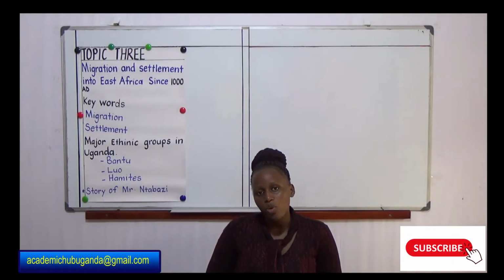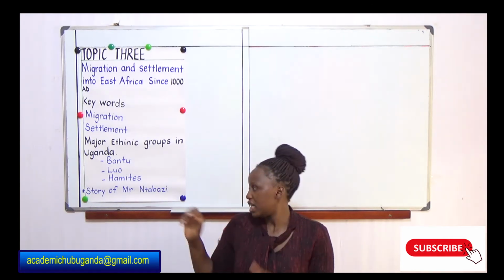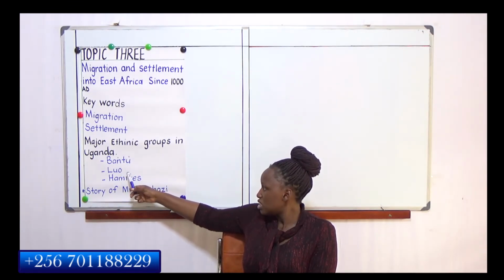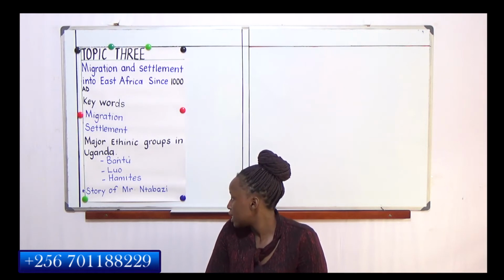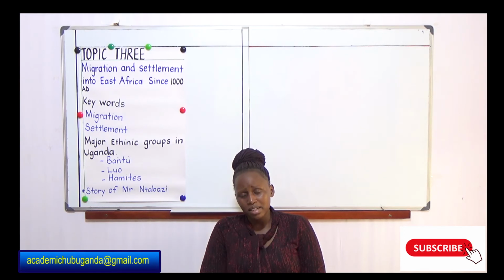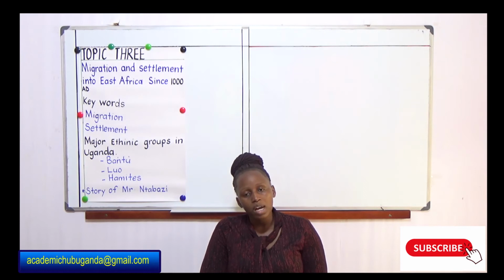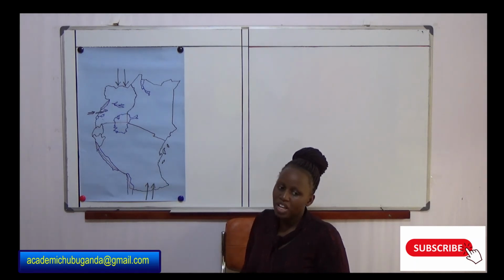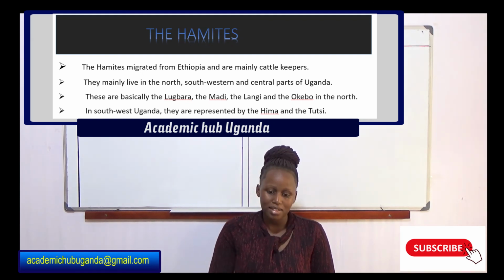Migration and settlement, new curriculum lower secondary